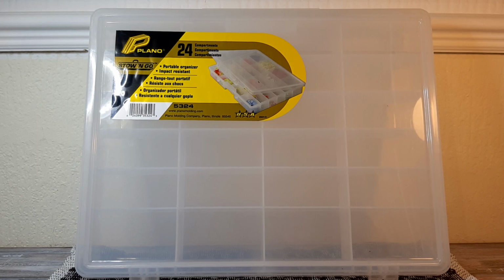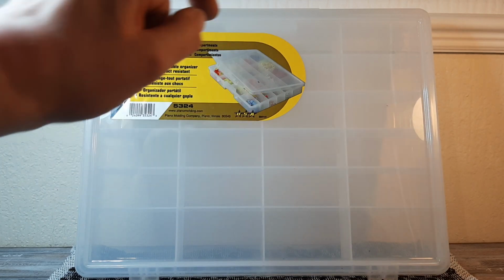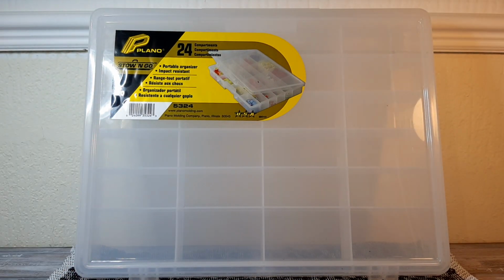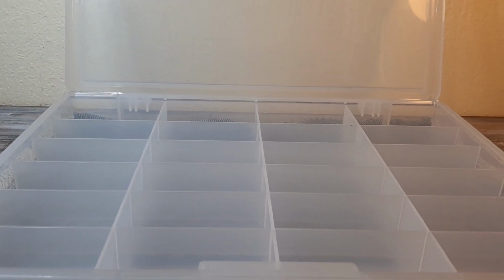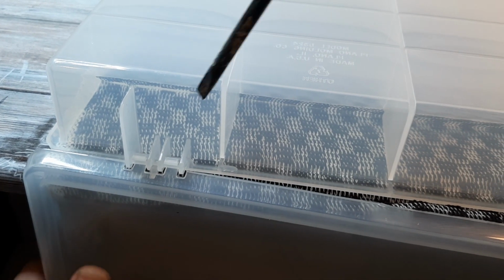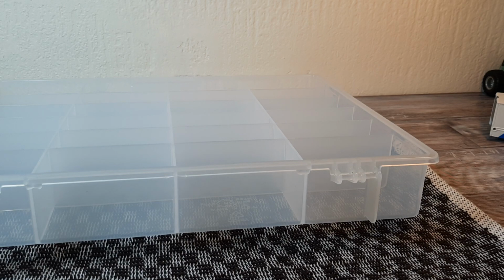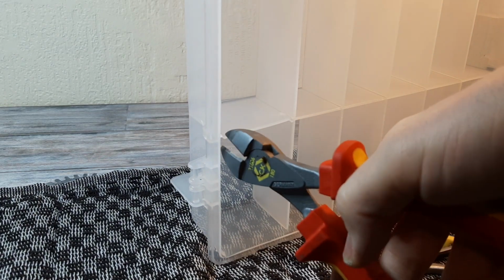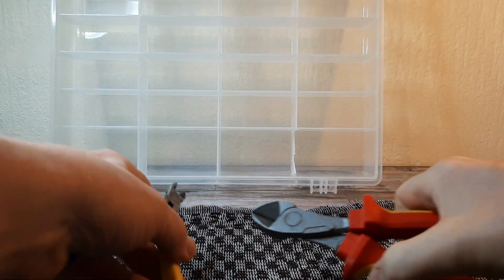Plano Case review and modification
How to prep a Plano Case and modify it to take a Team Transport Reloaded! SORRY!